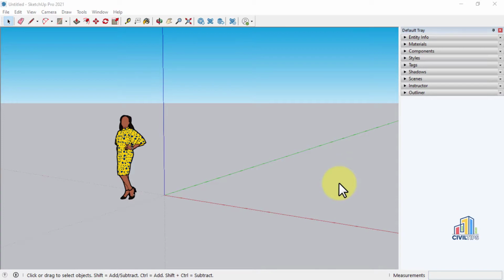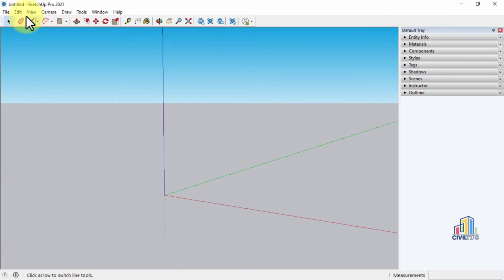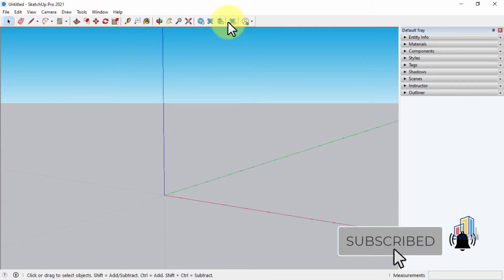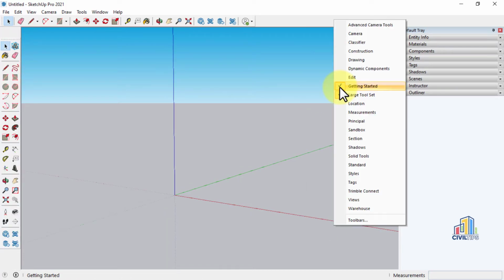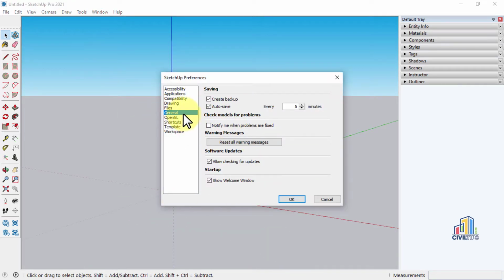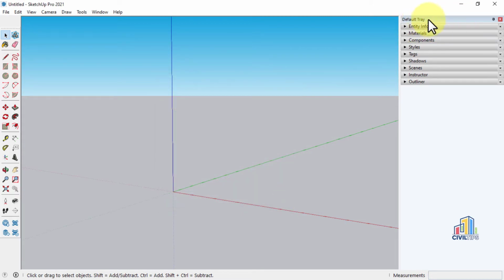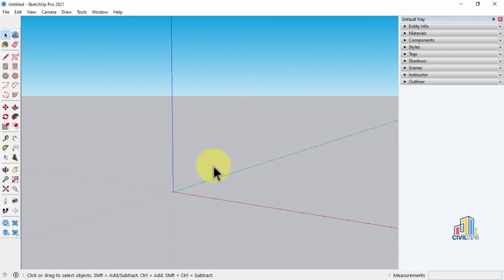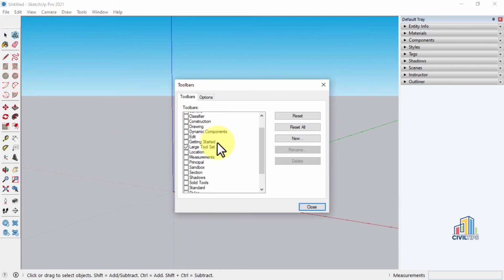English - Part 3 Customize Your Sketchup Workspace